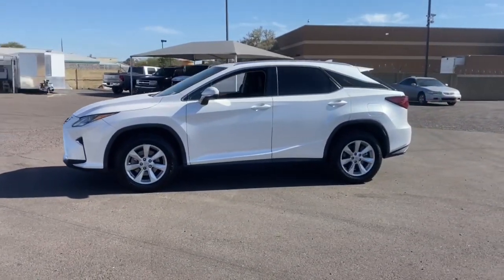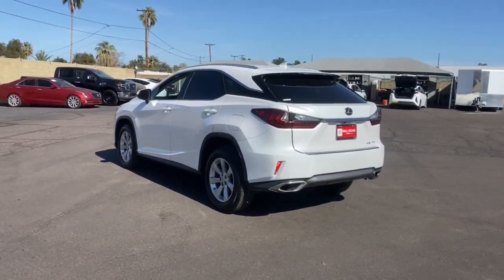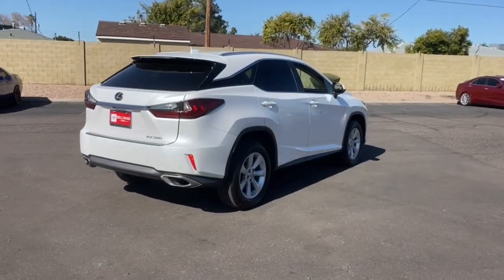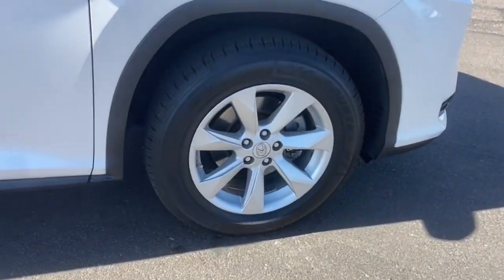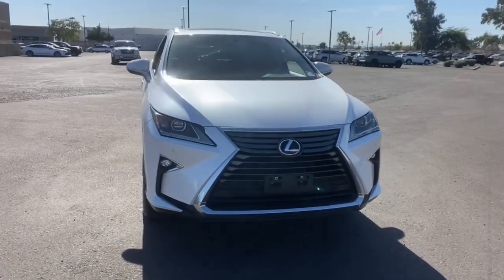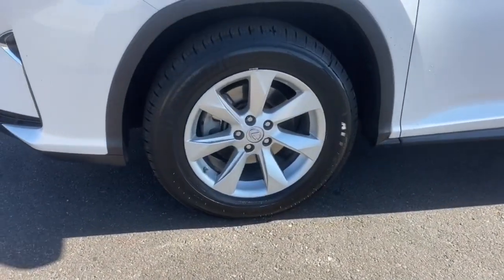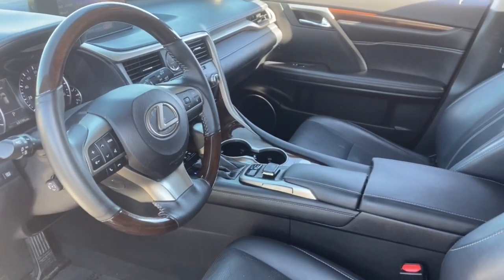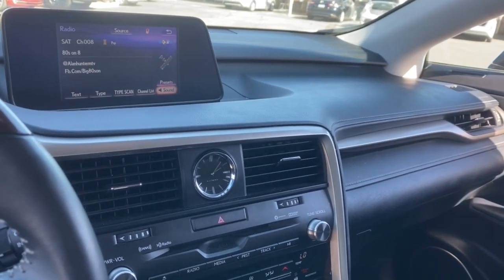2016 Lexus RX 350 Phoenix, Glendale, Peoria, Sun City, Surprise, AZ GC005453P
EMINENT WHITE PEARL Used 2016 Lexus RX 350 FWD 4dr available in Phoenix, Arizona at Bell Road Toyota. Servicing the Glendale, Peoria, Sun City, and Surprise, AZ area.

20/27 City/Highway MPGEminent White Pearl 2016 Lexus RX 350 FWD 8-Speed Automatic 3.5L V6 DOHC 24VCLEAN CARFAX, Black Leather.Awards:* 2016 IIHS Top Safety Pick+ * 2016 KBB.com Best Resale Value Awards * 2016 KBB.com Brand Image AwardsReviews:* Impeccably crafted and attractively designed cabin; supremely quiet; appealing ride and handling balance with F Sport; strong value for the segment. Source: EdmundsPrice does not include dealer installed accessories, tax, title, license, or $529 dealer doc fee. Please call for availability.